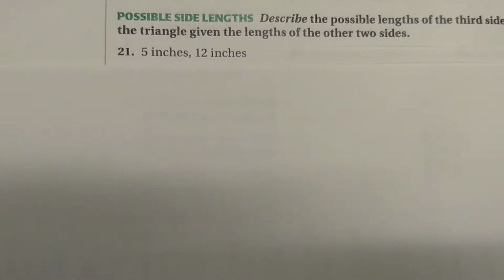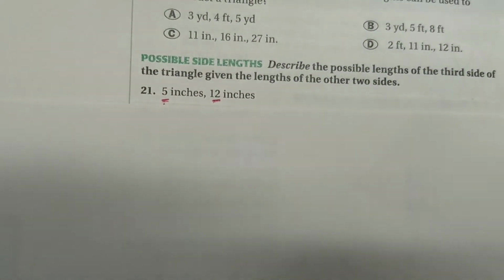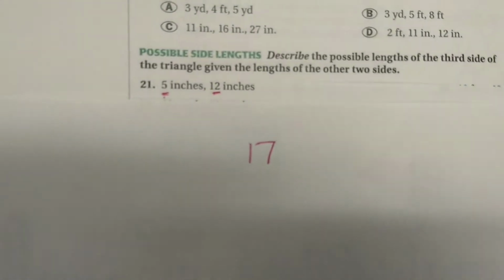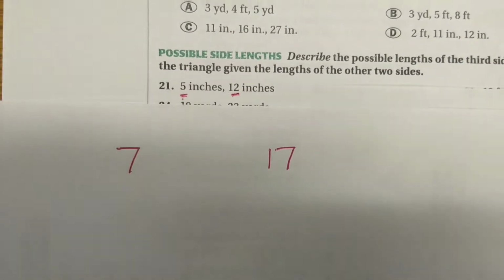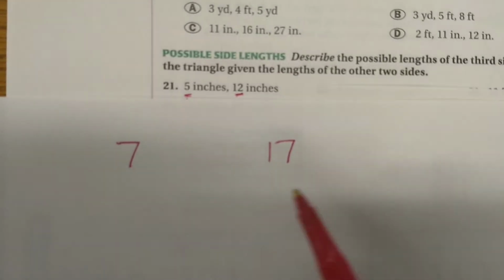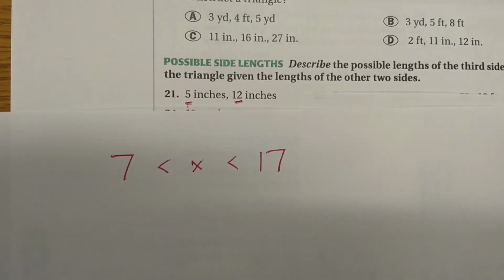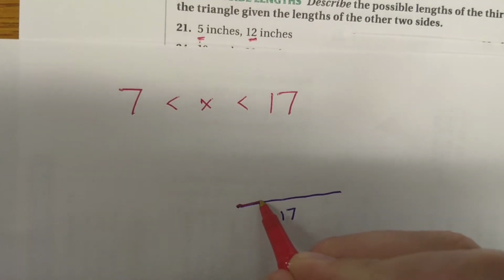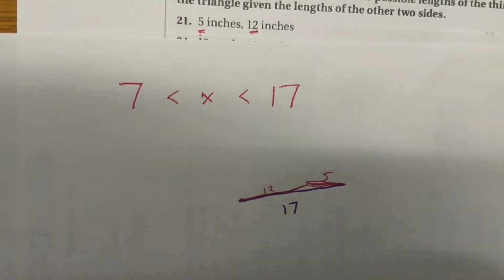6D - Possible Side Lengths p.332 #21